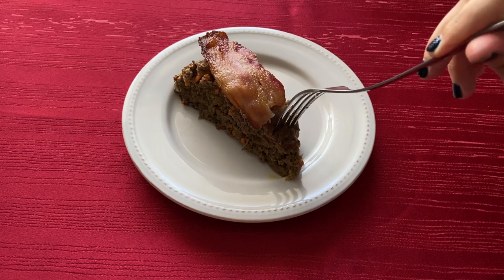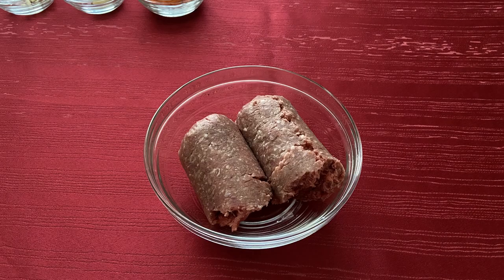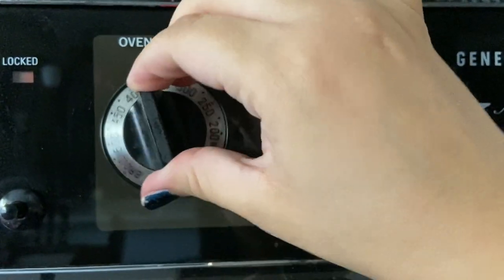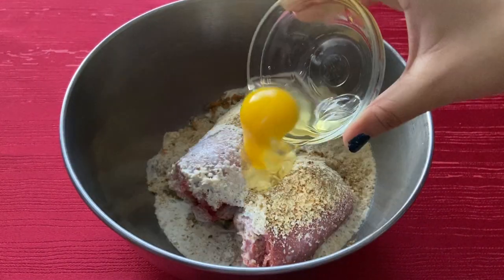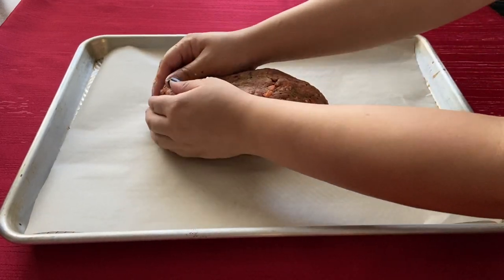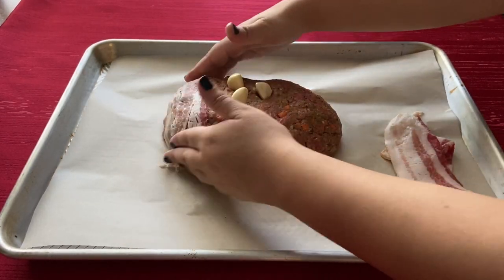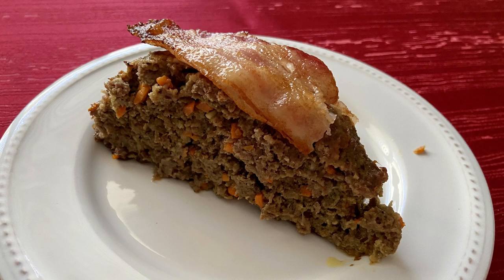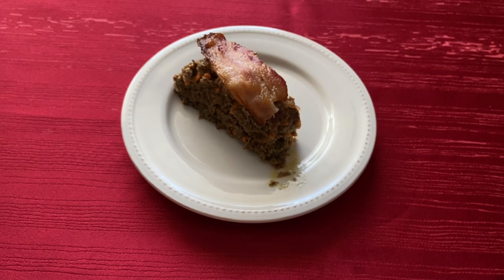Horker Loaf - Elder Scrolls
In this video we are making Horker Loaf

Ingredients
Stormcloak Seasoning:
2 teaspoons dried dill
1/2 teaspoon grains of paradise
1 teaspoon mustard powder
2 teaspoons fennel seeds
Directions: combine all the ingredients in a spice blender or mortar and pestle. Store extra spices in an airtight container.

Horker Loaf:
One 3.75-ounce tin smoked oysters
5 garlic cloves, divided
1 large carrot, peeled and chopped
1 1/2 pounds ground beef
1/2 cup breadcrumbs
1/3 cup heavy cream
1 egg
1 teaspoon Stormcloak Seasoning
1 teaspoon salt
1 teaspoon pepper
5 bacon slices

This recipe is from The Elder Scrolls: The Official Cookbook by Chelsea Monroe-Cassel